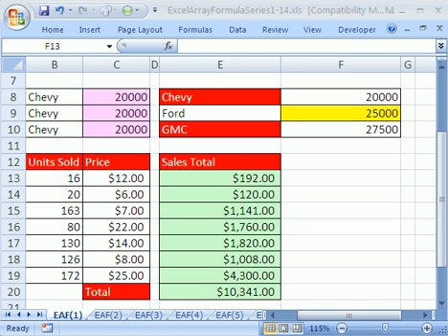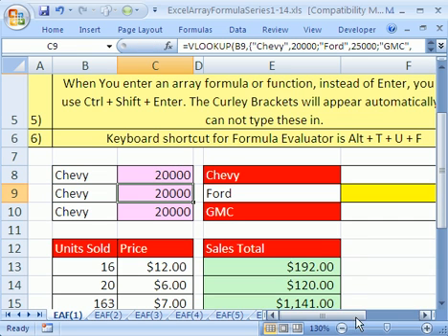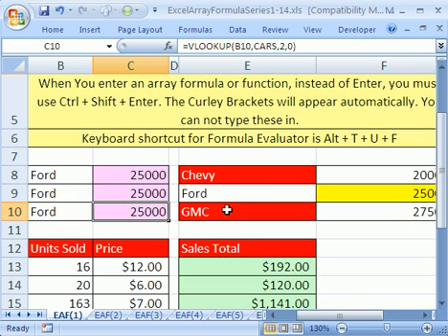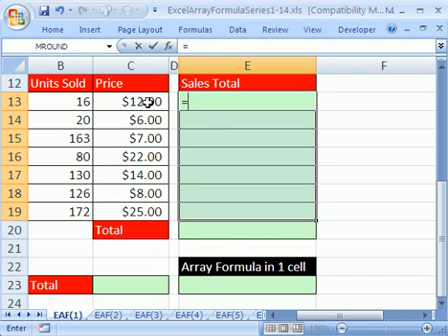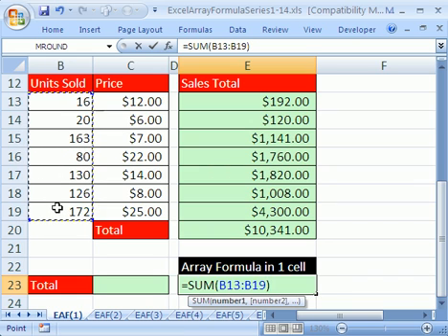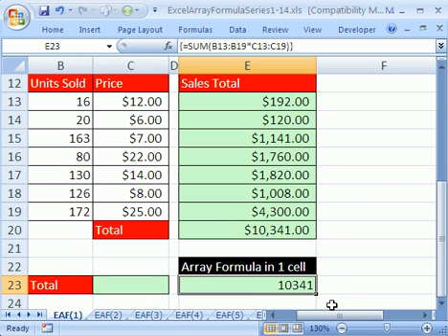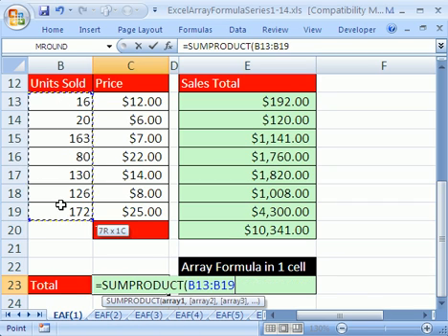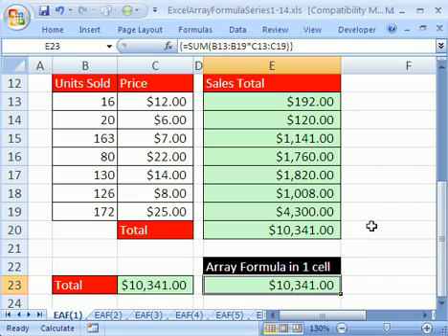Excel Array Formula Series #1: Basics of Array Formulas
See how to create a basic array formula. Learn about the syntax, the Ctrl + Shift + Enter method of formula entry and the curly brackets that get entered automatically by Excel

See how to calculate the Total Sales (given rows of input data)